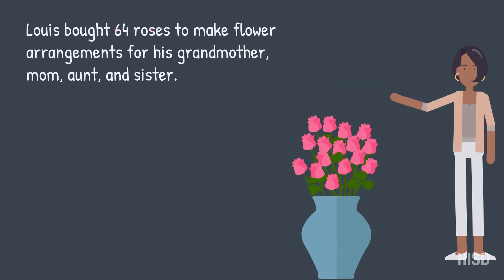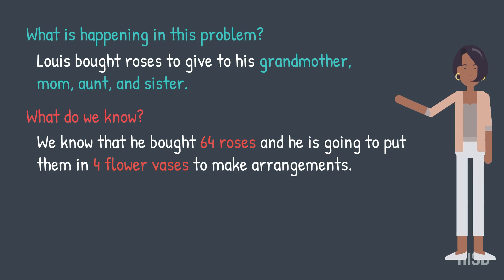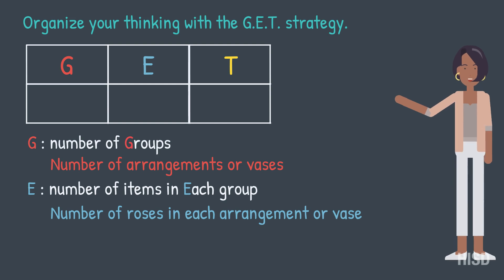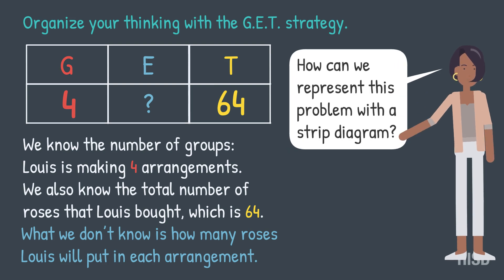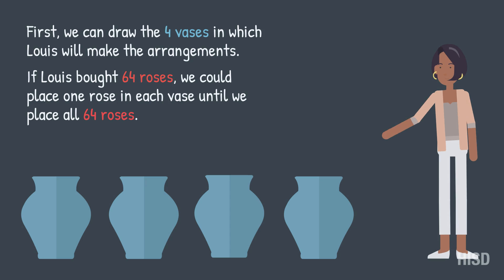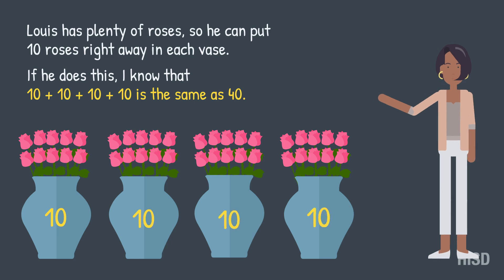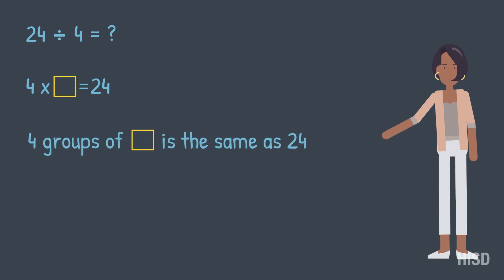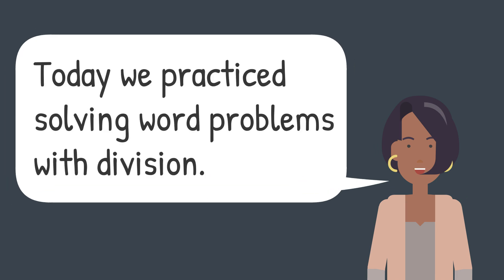Division Problem Solving | Elementary Math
Solve a word problem that requires division.